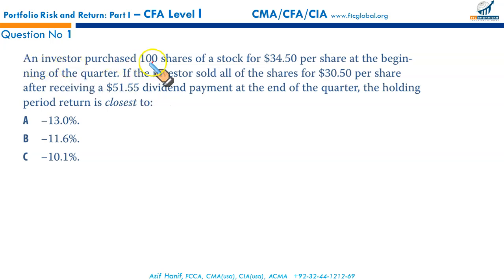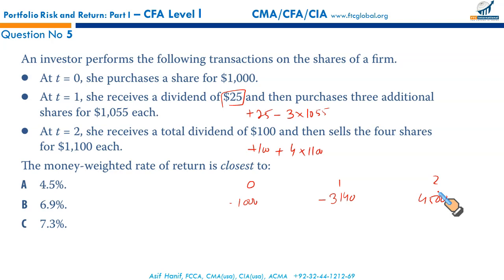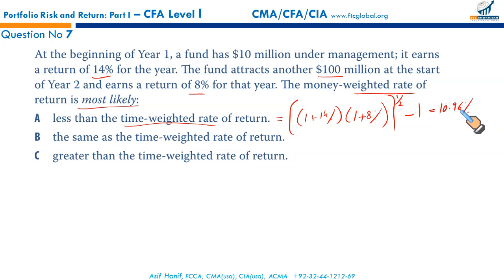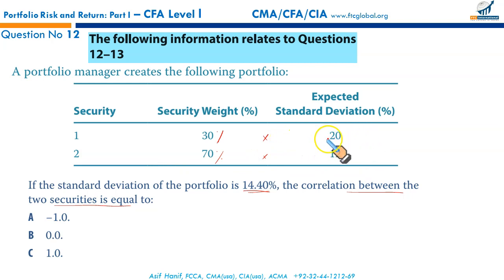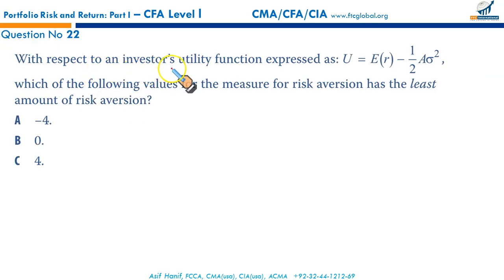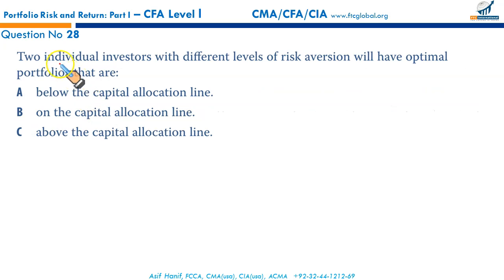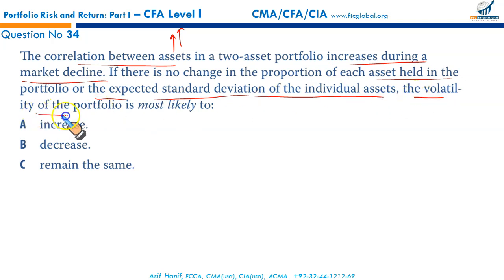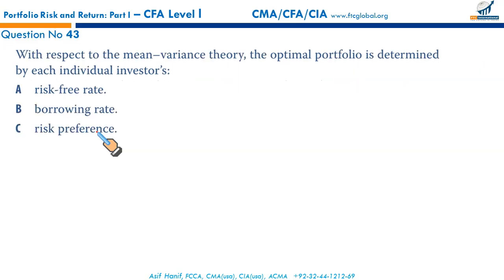R52 - Portfolio Risk and Return - Part 1 EOC Questions